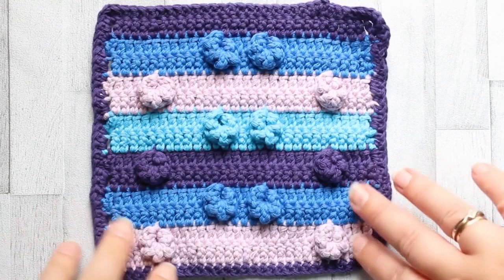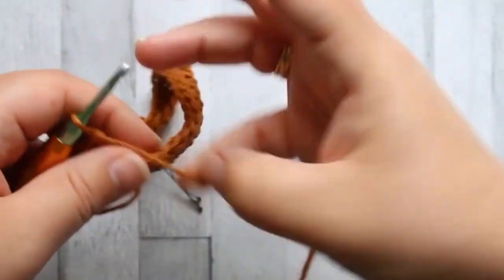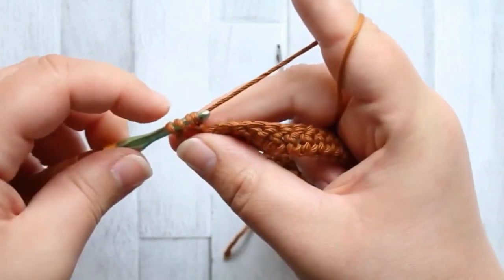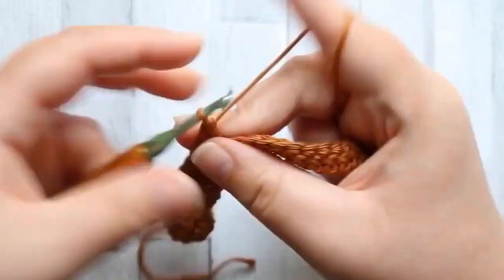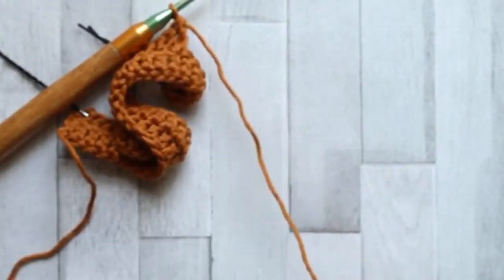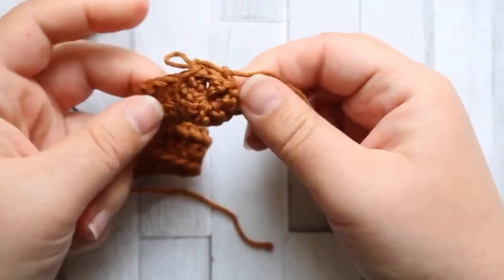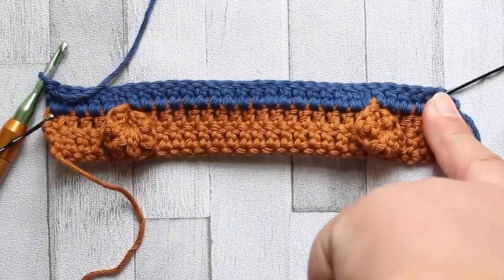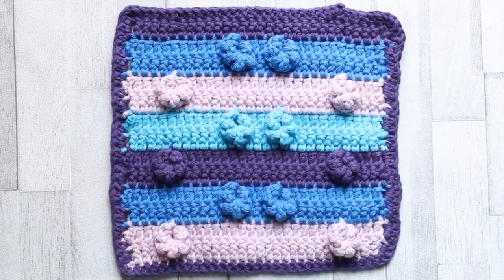Week 45 of The 50 Stitches Crochet Along By Froggity Frog - Limpet Stitch | LEFT HAND VIDEO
Week 45 of the 50 Stitches Crochet Along features the Limpet Crochet Stitch.
The Limpet stitch isn't seen very often, but adds interesting detail to your projects. This stitch needs extending double crochets to give your limpets the height needed to curl.

For this square you will need a 3.5mm hook

If you want to close the gap in the corner of your squares, you can see how

If you have any questions or want to show us your squares, then please come over to the CAL Facebook group